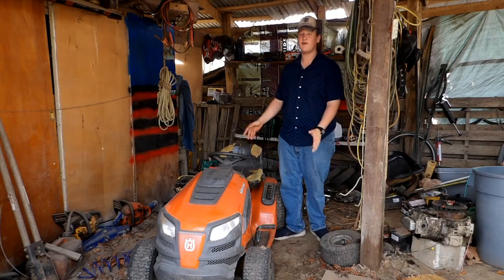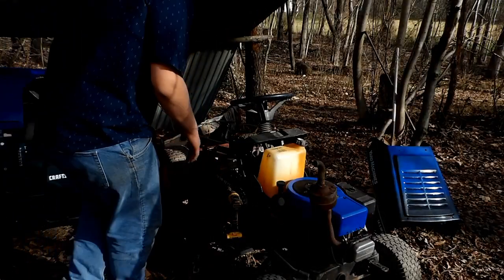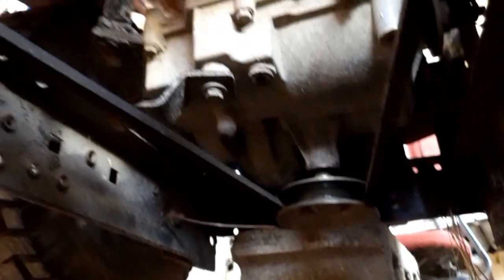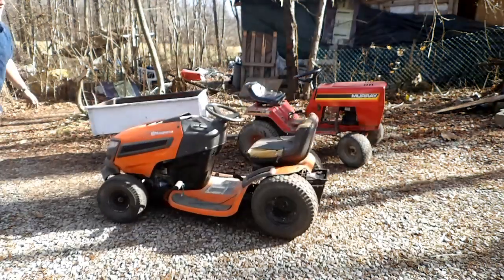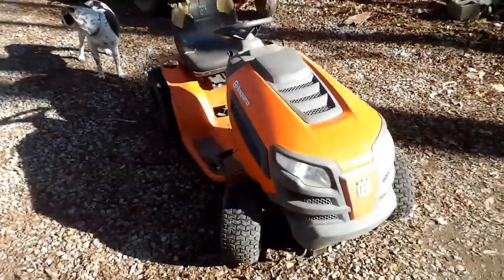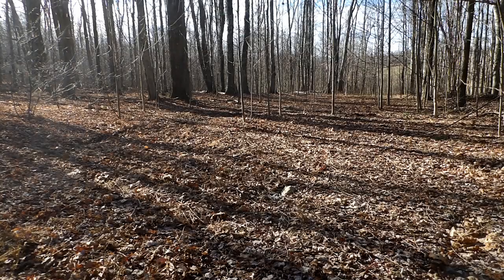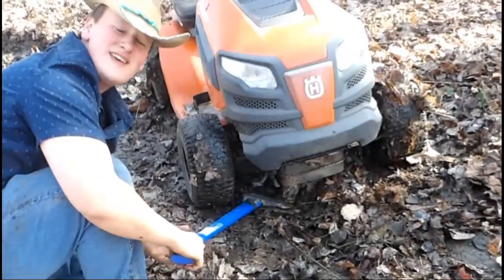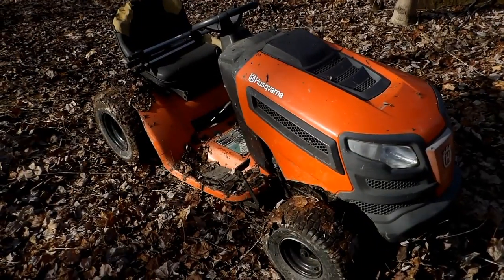racing lawn mower going mudding will it work